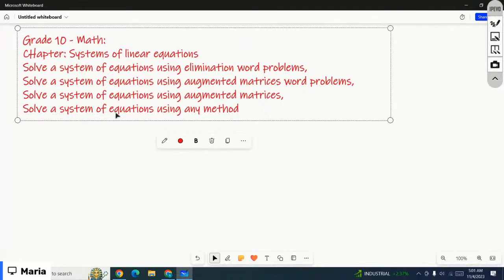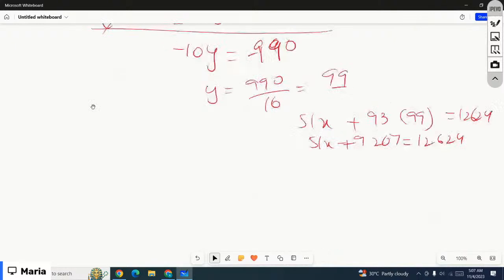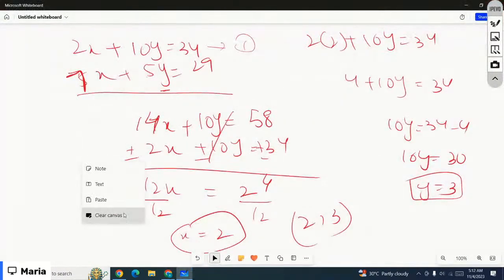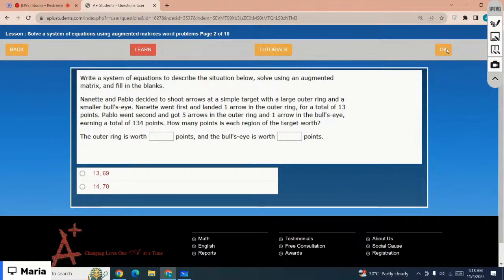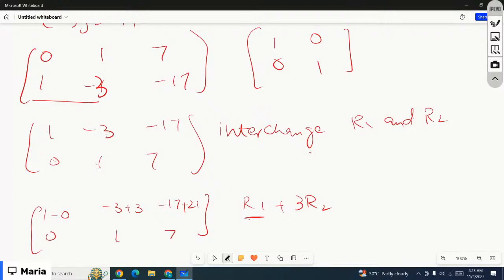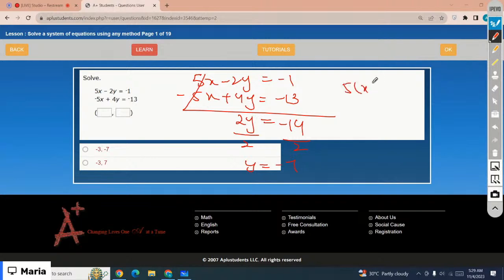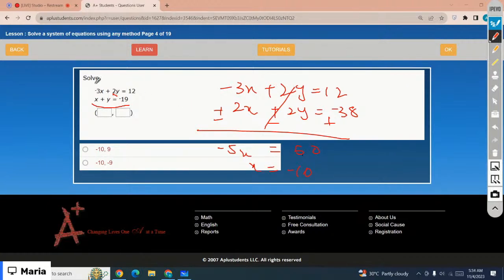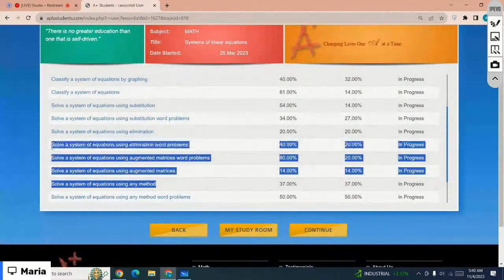Grade 10 - Math: Solve a system of equations using elimination word problems, Solve a system of…